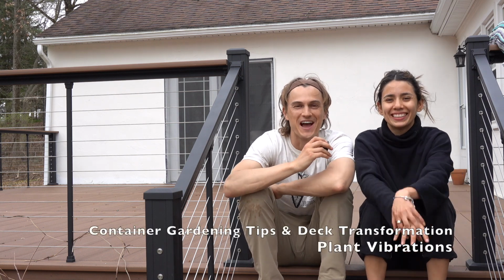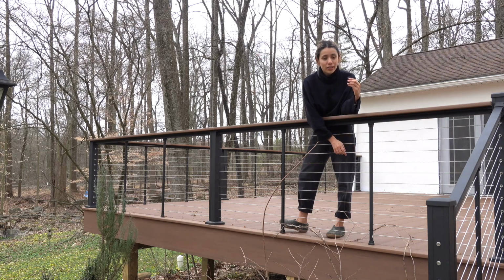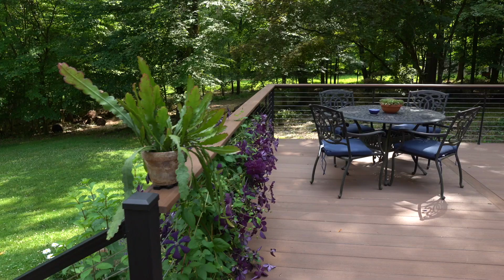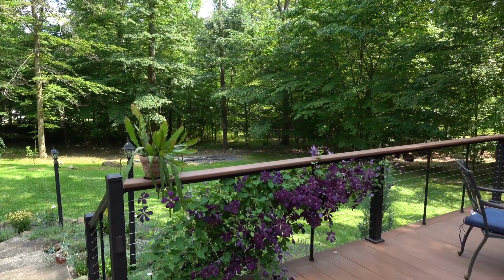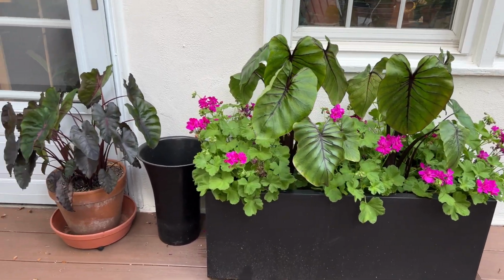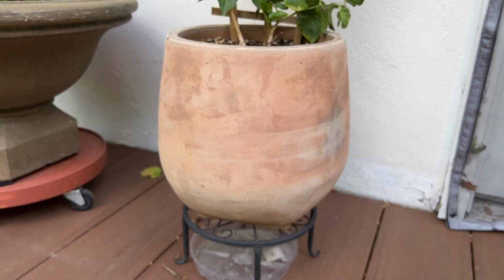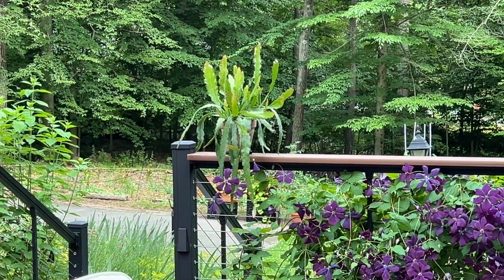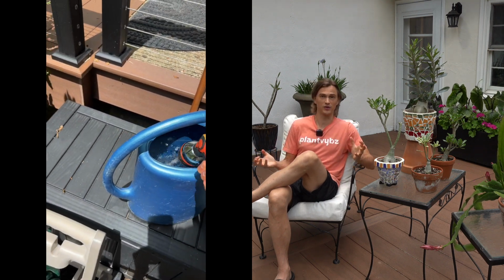Container Garden Tips, Ideas & Suggestions - Low Maintenance Potted Plants Outdoors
This video is all about thinking how to create a beautiful container garden on porches, patios and decks with potted plants that are easy to care for and don't require babysitting with a water hose!

Before getting into the bulk of things, we show you what our deck and container garden used to look like prior to the transformation. Our old growing scheme was beautiful, but required way too much work and time consuming effort to keep everything looking good.

In this video I talk about strategies for picking the right plants, how to protect your deck, and thoughts about how to choose the best number of plants that won't be overly time consuming for you. I've selected some very drought tolerant plants such as Agapanthus, Amaryllis, Plumeria, Adenium, Epiphyllum and Lantana. I've also employed repetition to create a more harmonized look and ensured there is plenty of negative space to keep things looking well spaced.

Pot Feet Big
Pot Feet Small
Large Container
More garden tools & accessories

0:10 Our Deck Before
2:20 Container Garden Tips